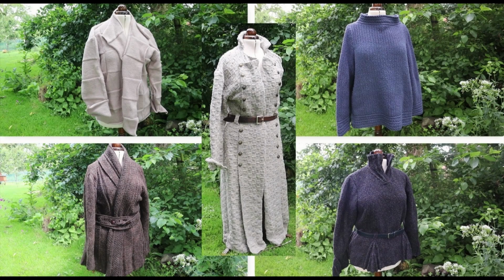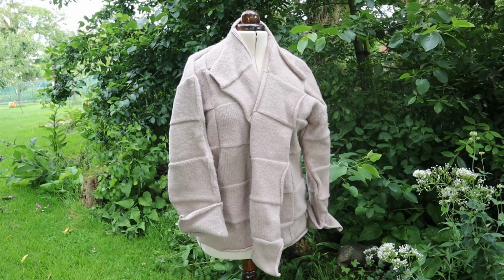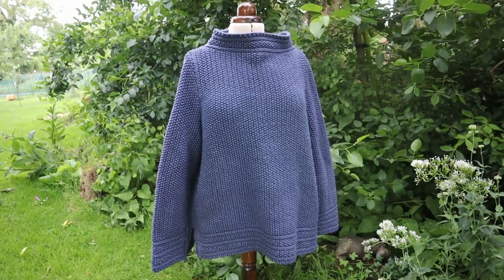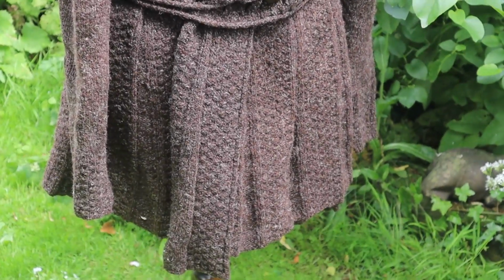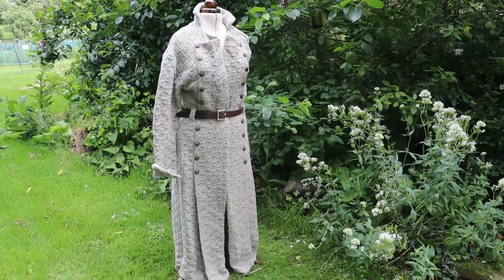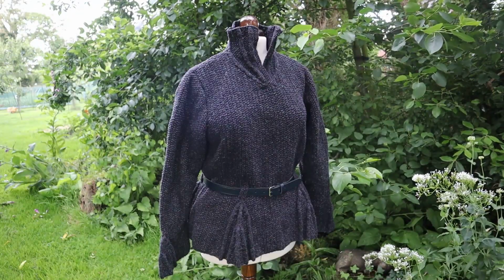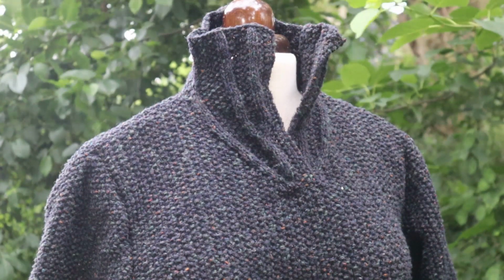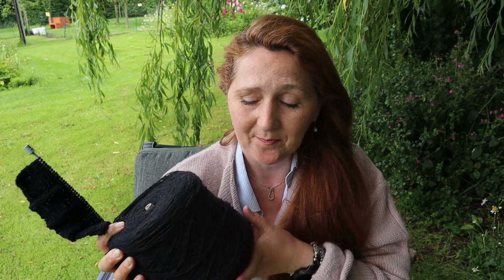Knitting Designs with Simple Stitches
I knit to relax. I do design knitwear for myself but I can't cable or knit inttricate lacing so I create patterns using the two stitches I can do; knit & purl.